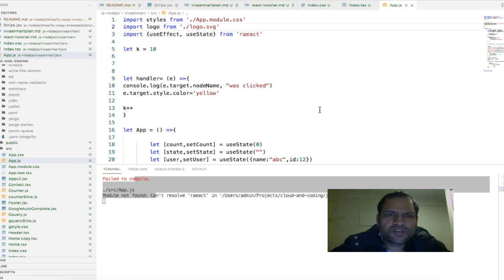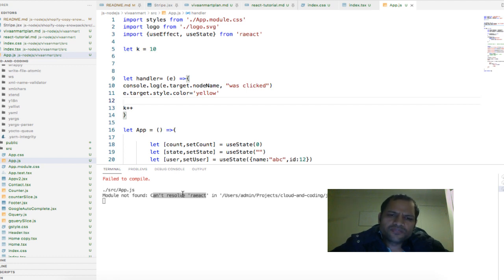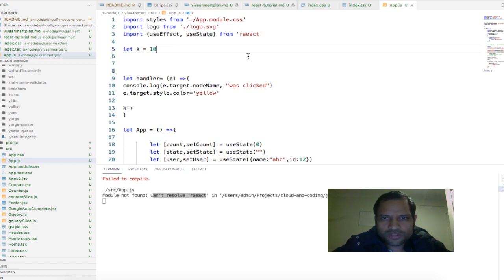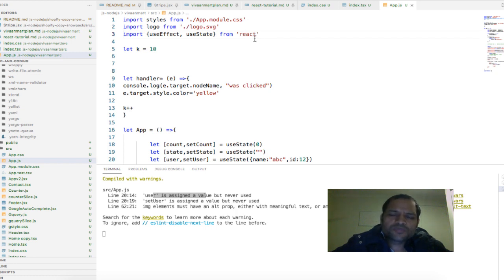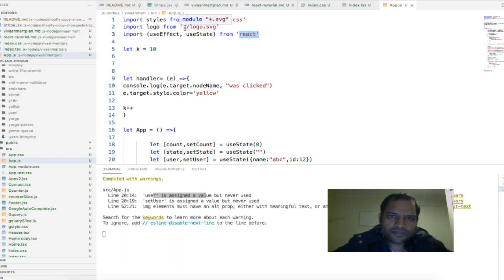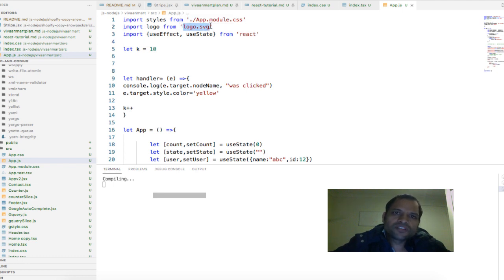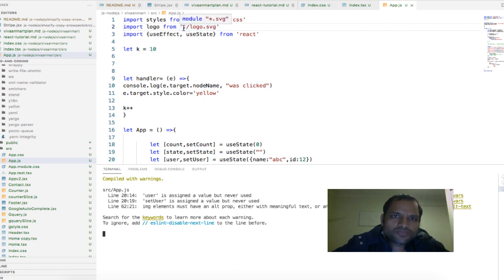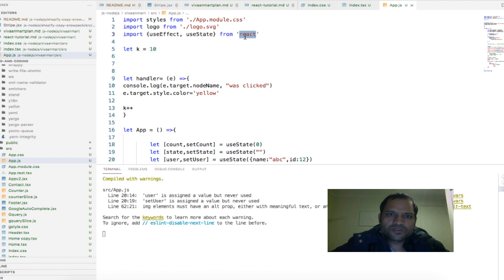Module not found | Can not resolve module in react